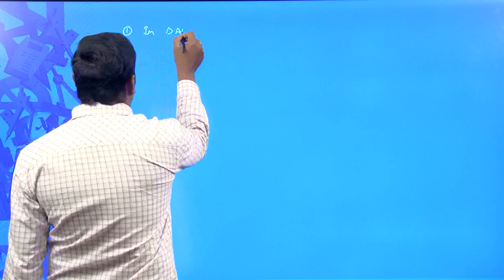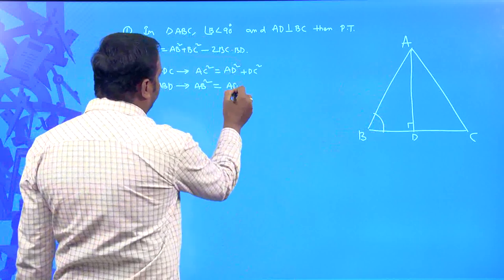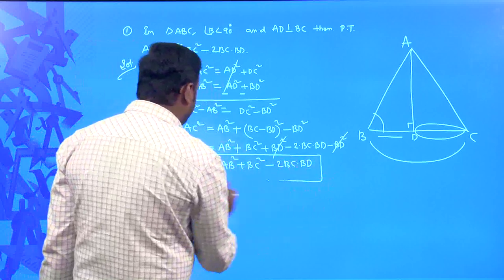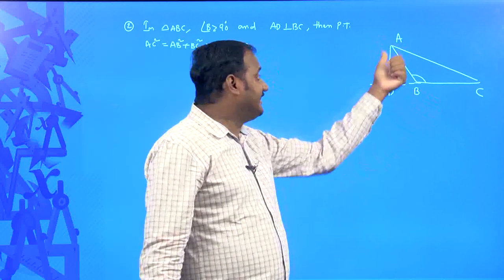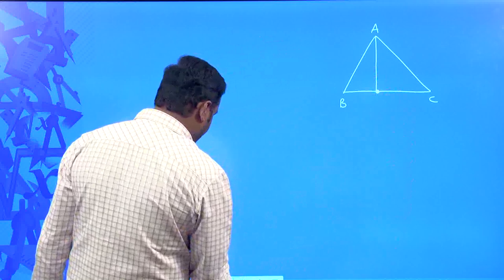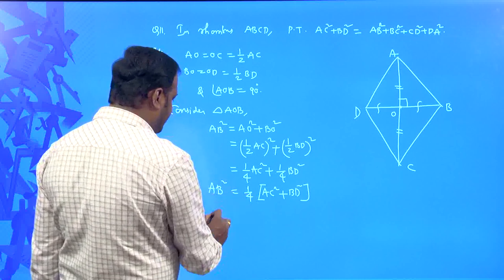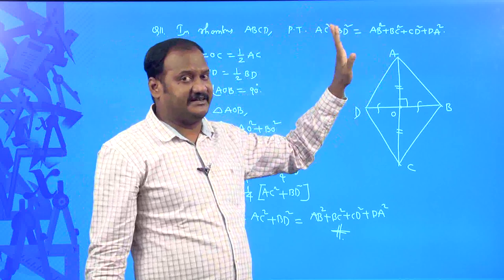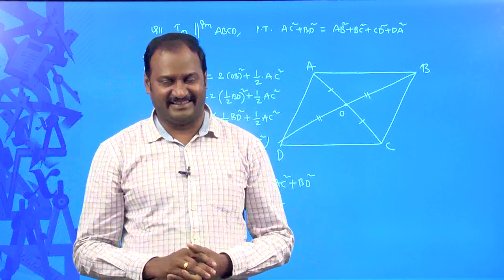CBSE Grade 10 Ch 6 triangles applications of Pythagorean theorem